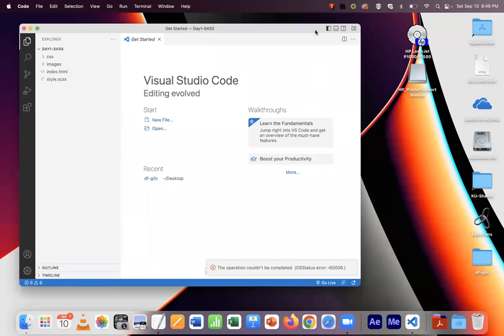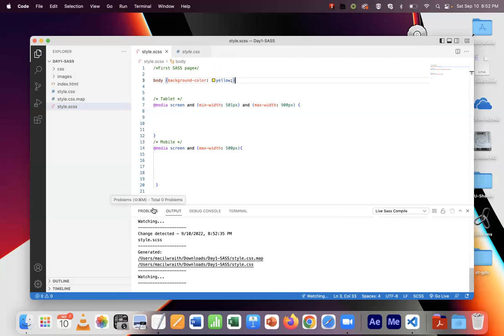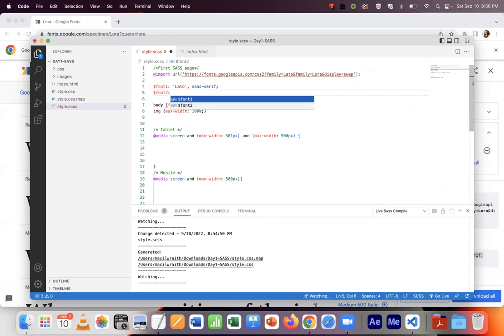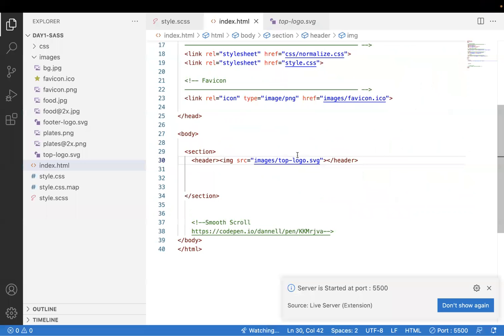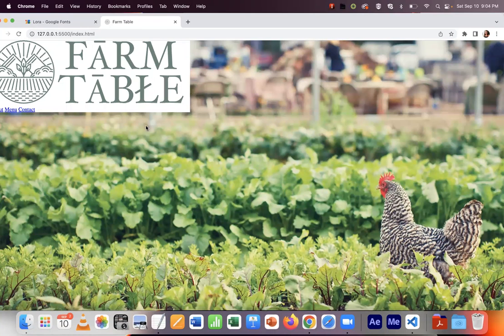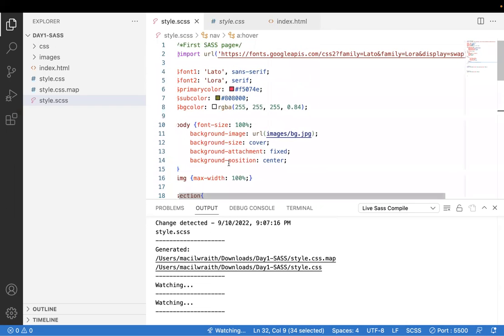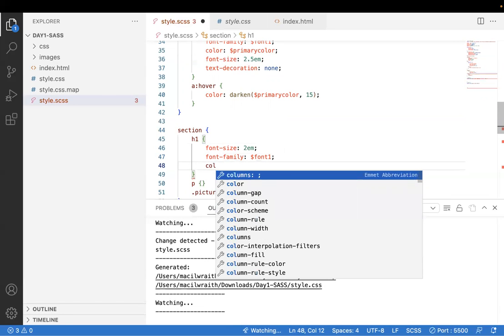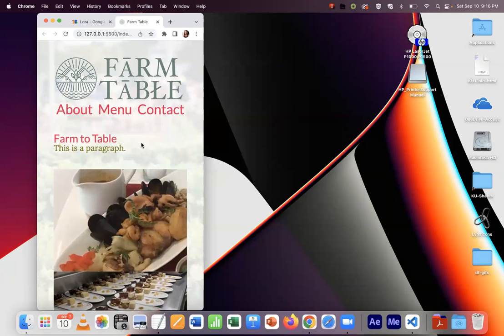SASS (The Basics)